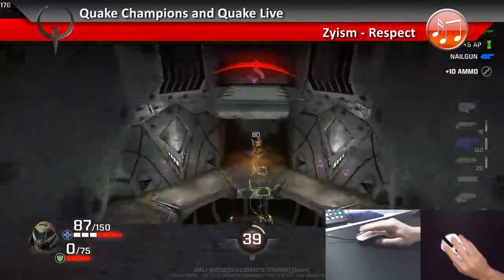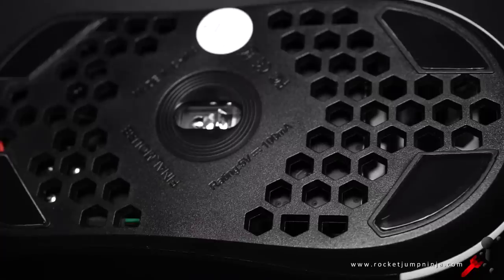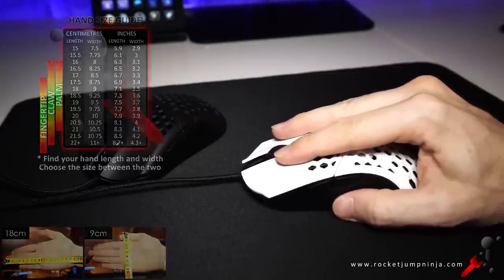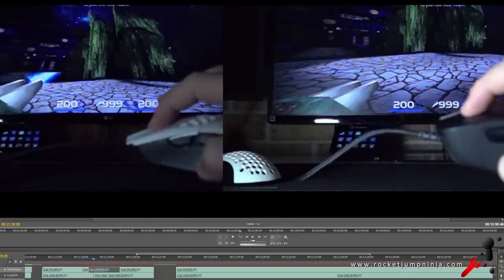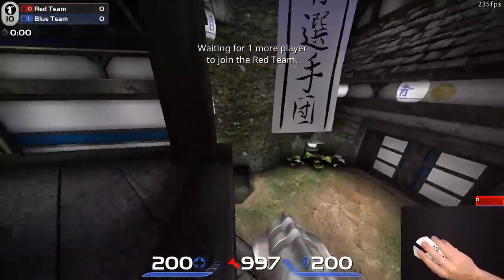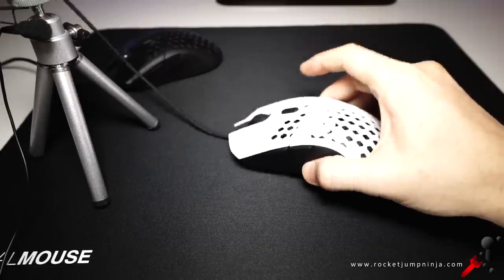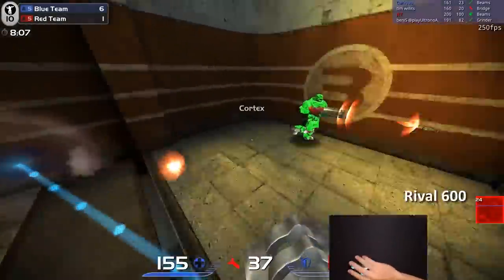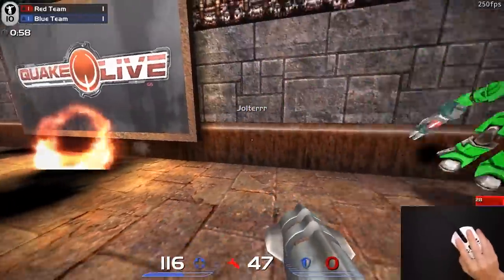Finalmouse Ultralight Pro Review - Discount Code: RJN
Great large shape, top optical sensor, Omron switches and seriously light weight at 71g (with a bit of cable). The popular shell of the Tournament Pro and Scream One is back and lighter than ever with a honeycomb design.

We're also seeing a lot of quality improvements and no LED. This is mostly aimed at serious gamers, especially First Person Shooter players who want their aim to be at its best.

No software, just DPI stages of 400, 800, 1600 and 3200.

Definitely worth a look.

If you're buying directly from Finalmouse, you can use my Affiliate Link here with the coupon code "RJN" for 10% off

You can buy using my Amazon Affiliate links, here are the search links:

(Note: Was not available at the time of the review)

AMAZON USA

AMAZON UK

AMAZON CA White
AMAZON CA Black